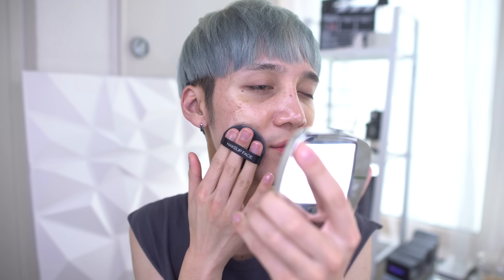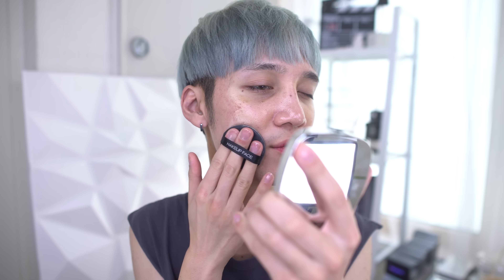'Success' in Kpop || GRWM - Edward Avila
Products Used:
Nakeup Face Waterking Cover Cushion
The Saem Cover Perfection Ideal Concealer Duo
Etude House Drawing Eye Brow Duo - 01 Dark Brown
 -Amorous Alloy
 -Mythology
 -Jest
Etude House Lash Perm Curl Fix Mascara Long Lash - Black
Makeup Forever Pro Light Fusion Highlighter - 1
Laneige Two Tone Tint Lip Bar - 08 Cherry Milk
Urban Decay All Nighter Long-Lasting Makeup Setting Spray